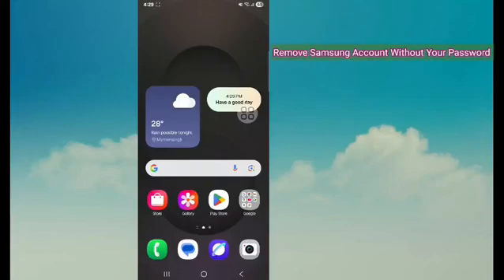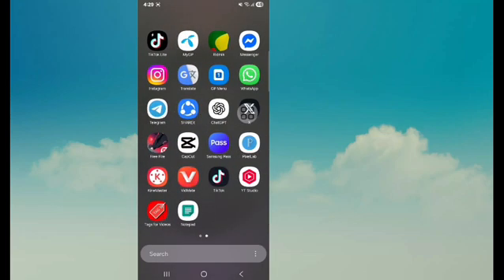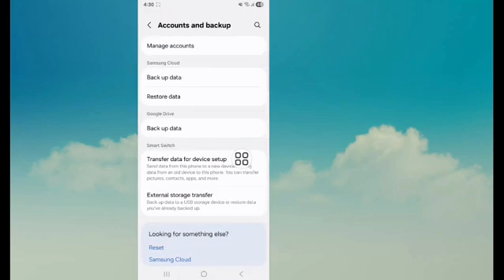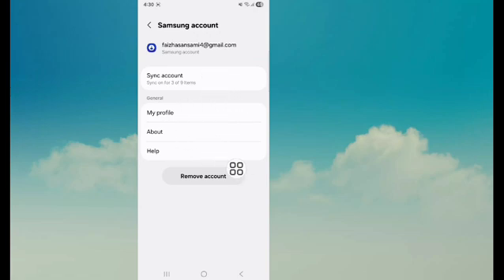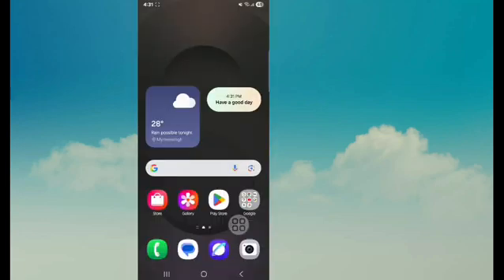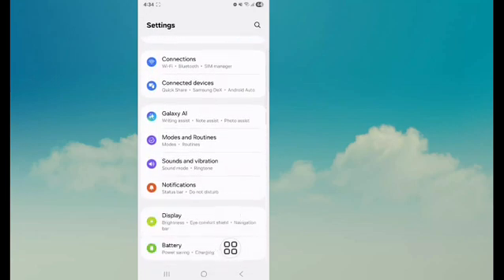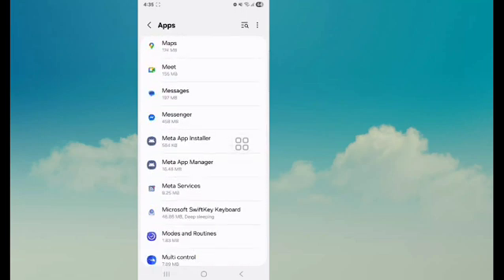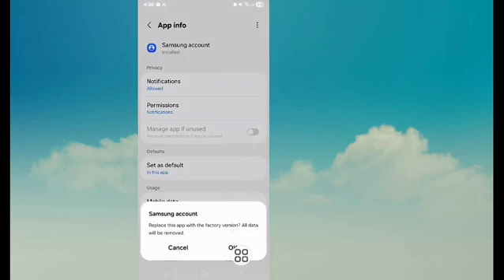How to Remove Samsung Account Without Password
Title: How to Remove Samsung Account Without Password (2025 Update)

YouTube Description:

Forgot your Samsung account password and stuck on the lock screen? 😩
In this simple and up-to-date guide, I’ll walk you through how to remove a Samsung account without needing a password – safely and quickly!

✅ In This Video You’ll Learn:
✔️ Why Samsung account removal is necessary for reset/unlock
✔️ What happens if you don’t have the password
✔️ Step-by-step guide to bypass Samsung account lock
✔️ Safe methods that work in 2025 (no risky apps required)
✔️ Important tips to avoid FRP lock in the future

📱 This method works on most Samsung Galaxy devices including A, M, S, and Note series – tested on One UI 6+